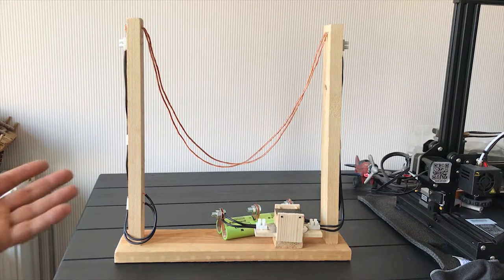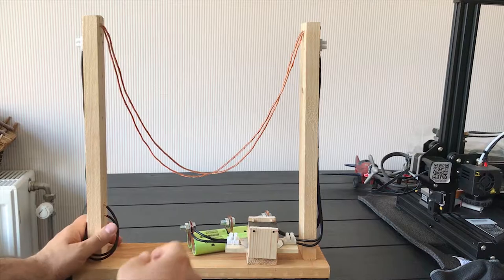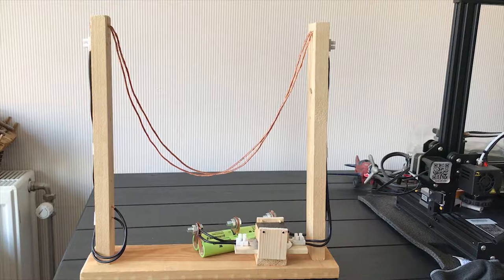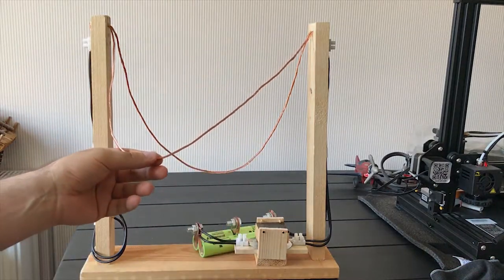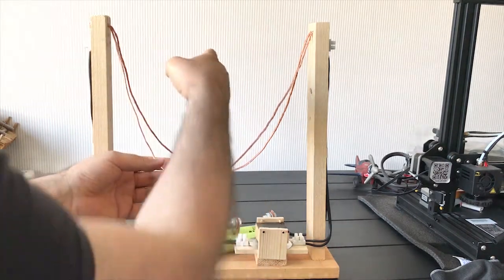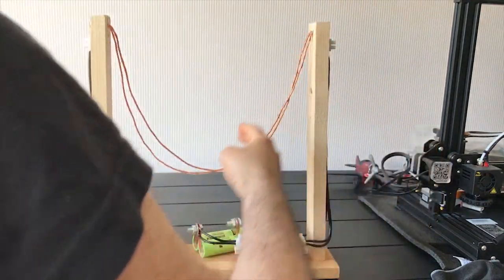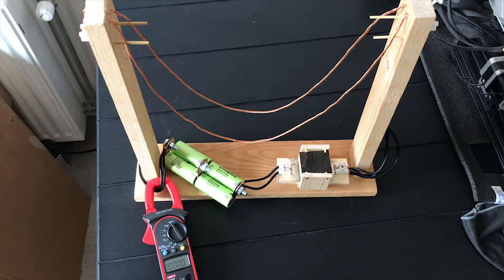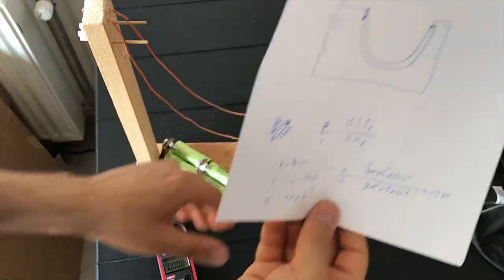Force between two current carrying conductors / wires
Note: when i have calculated the direction of magnetic field i only considered the center part of this structure and said that direction of magnetic field is upward in the plane between the two wires (time around 3:35). Obviously here upward means perpendicular to the surface that passes between the wires. In the center it happens to be upward. On the other parts it will have different direction.

I have made this setup to demonstrate the force between two current carrying conductors. My supervisor gave me these batteries and told me check if we can do something with them (for an application that he had in mind). For the moment I had some fun with them. The main part of the setup is a push button switch that I made. It can switch a few 100 amps without getting its contact melt together due to high contact resistance. The rest was just using thick wires to connect things together.
The coming week will be supper busy.

Finance:
Available budget (N):
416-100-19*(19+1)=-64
Storage limit:
2^ln(416)=65,37